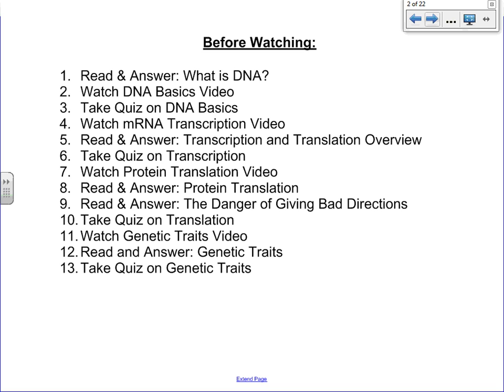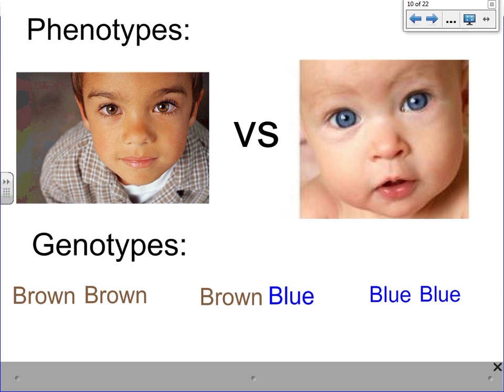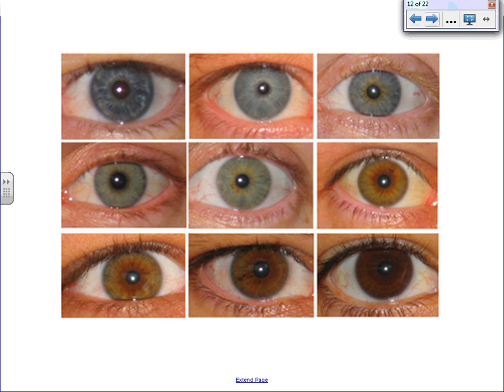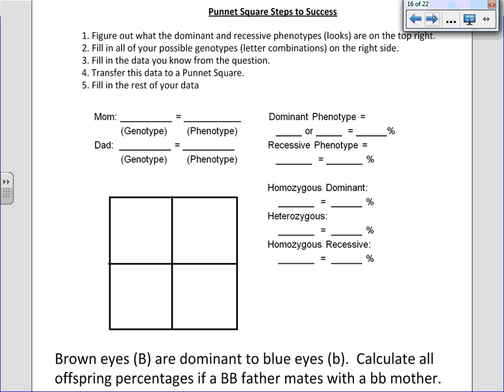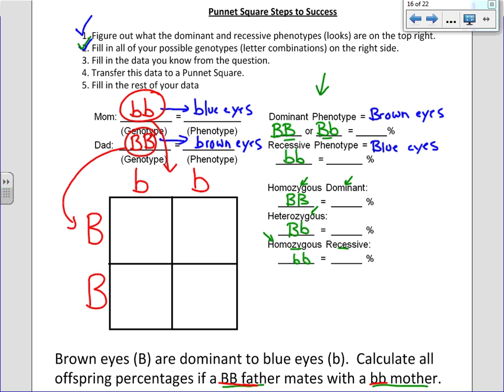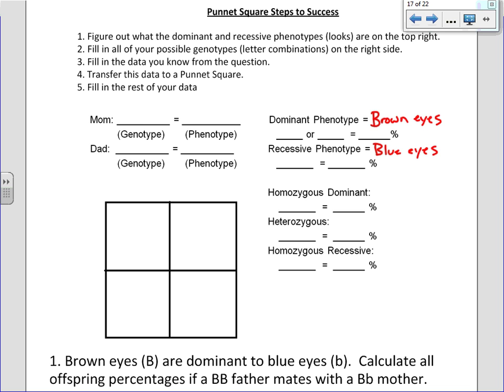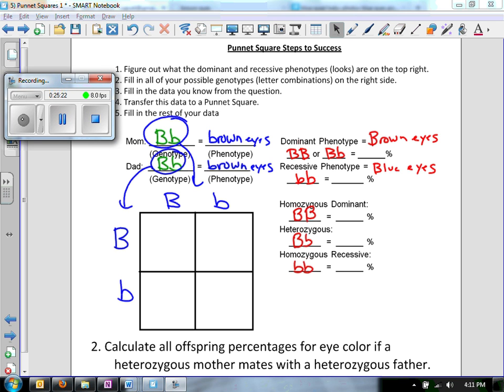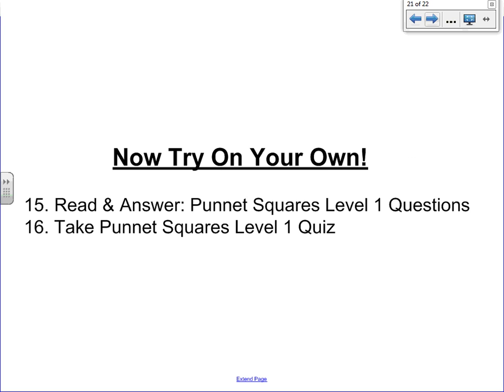Punnet Squares 1.wmv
This video outlines the basics in using Punnet Squares to calculate genetic probabilities.